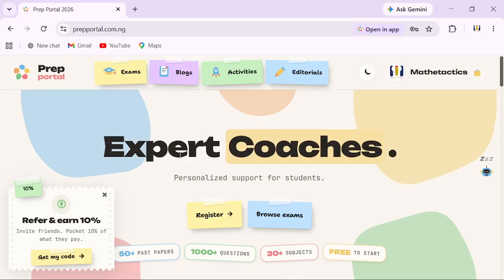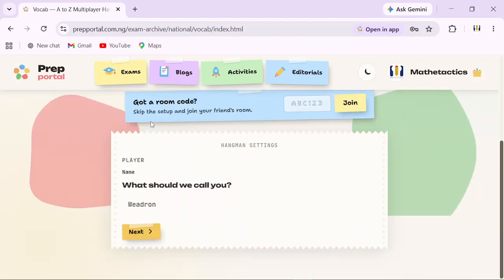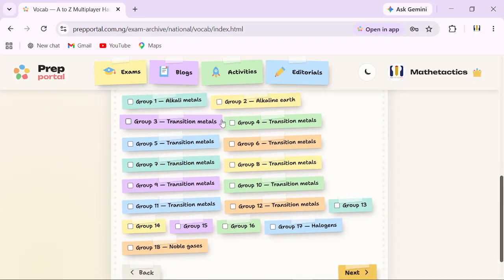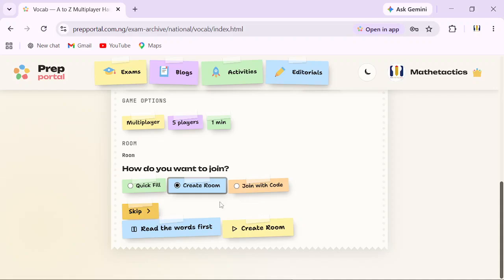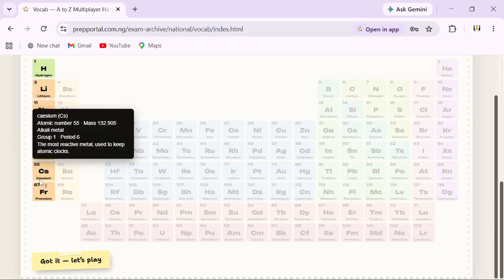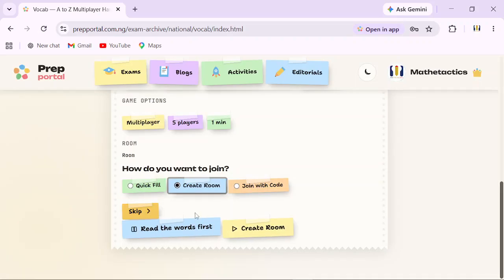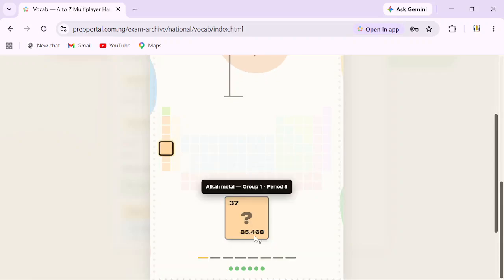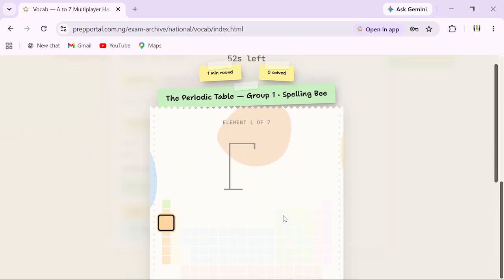Memorize the Periodic Table in One Week